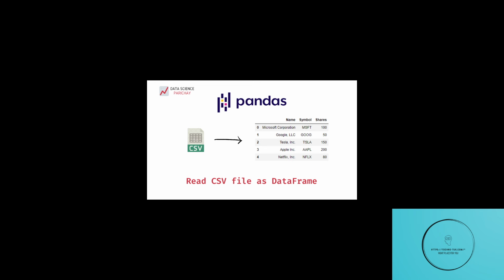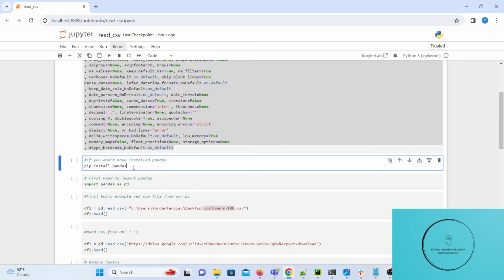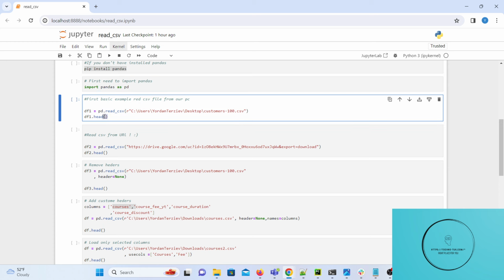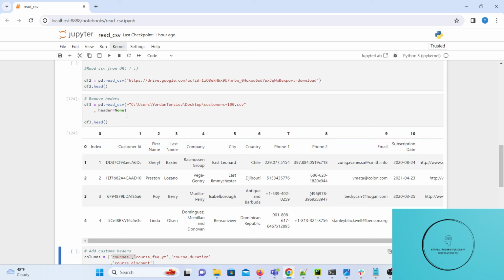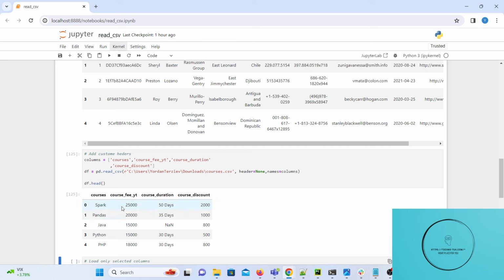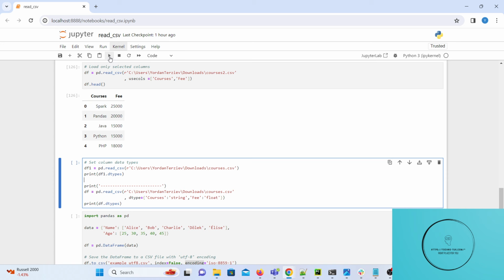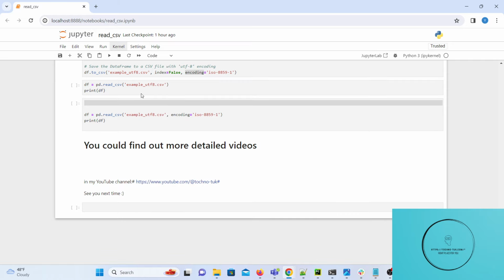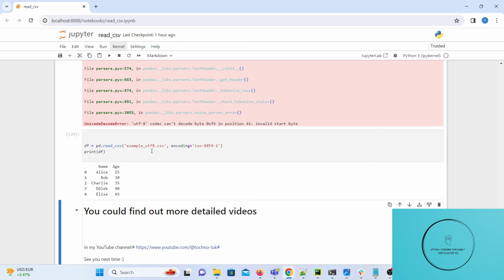What is read_csv pandas function? When and why we use it and some tricks